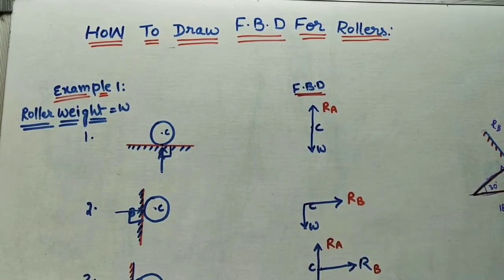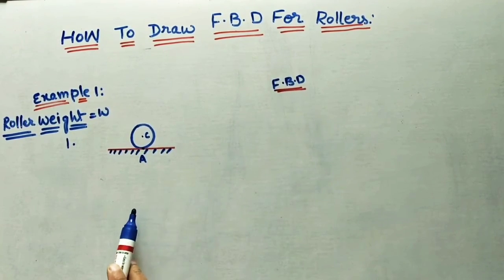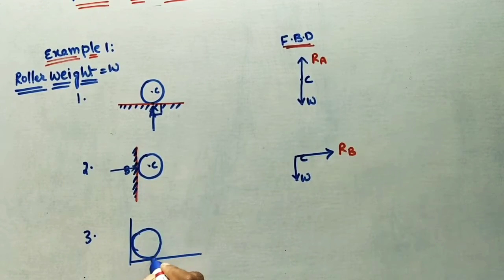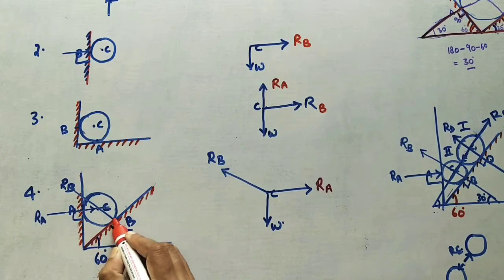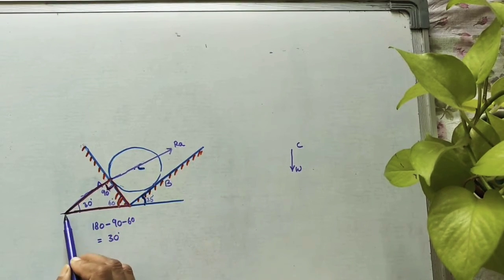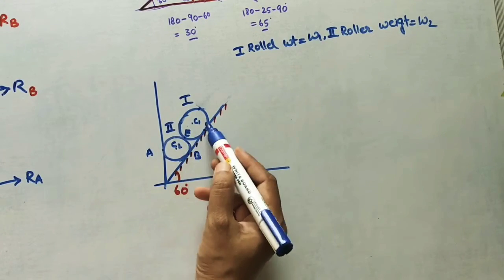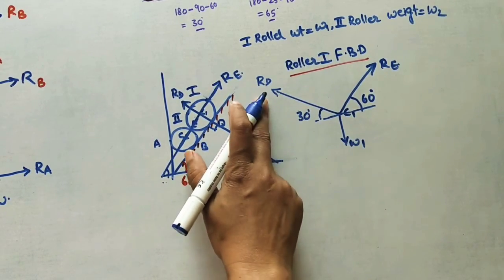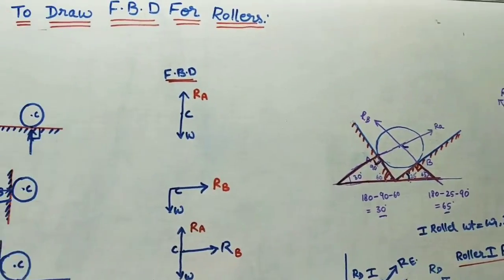How To Draw F. B. D